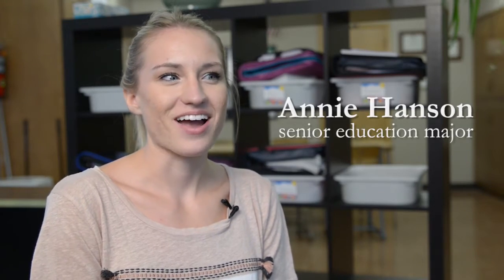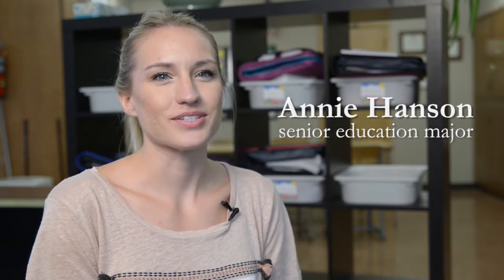Student teachers help launch a school year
Most student teachers in the Union College education program do their semester of student teaching the spring, so they don't get to experience what it's like to start a new school year. The new "Presession" program allows students to spend two weeks in a school, a week preparing for the first day, and then the first week of classes.